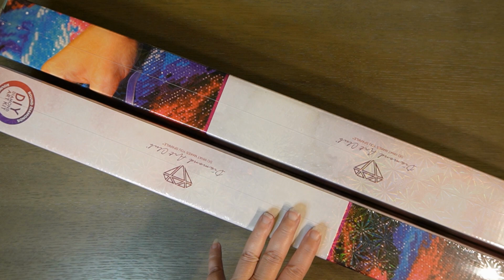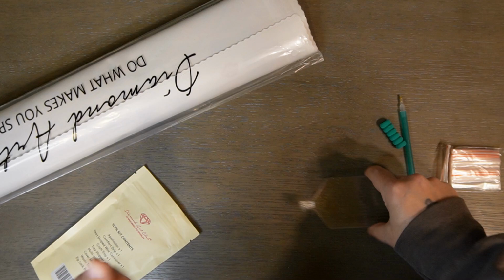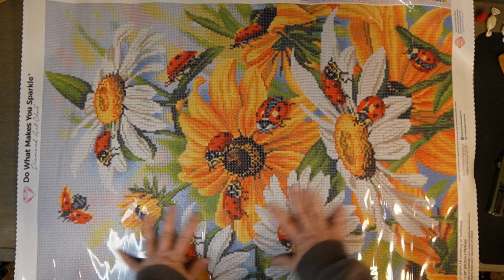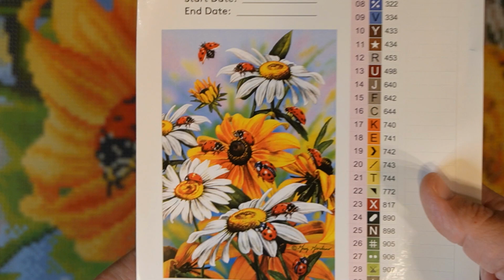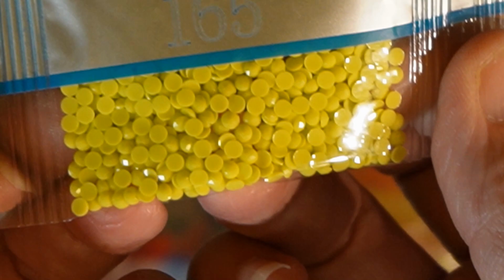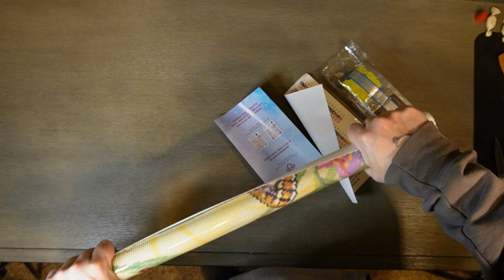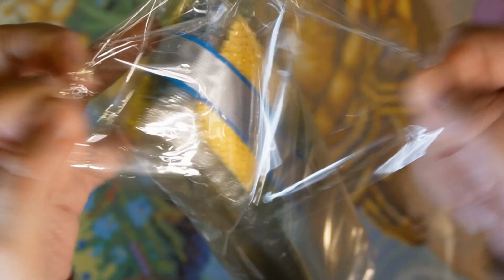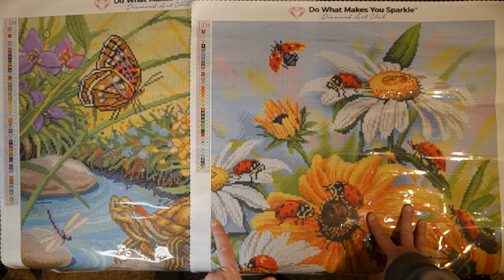Unboxing Diamond Art Club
Join me for this unboxing of two paintings from Diamond Art Club.